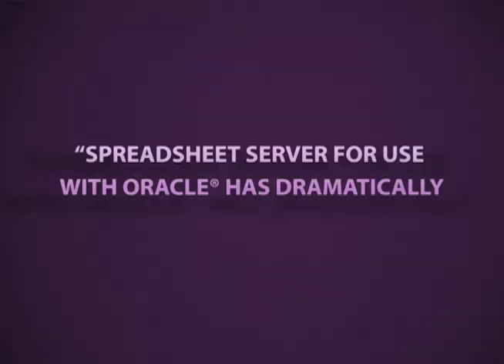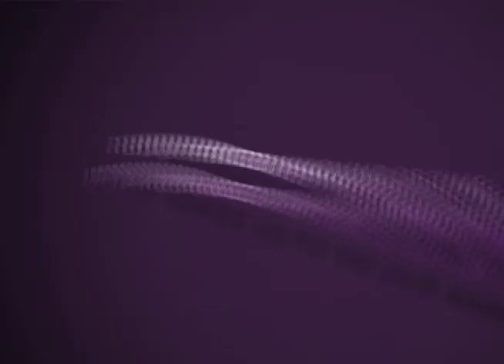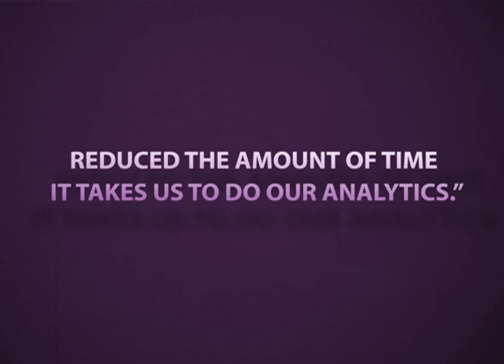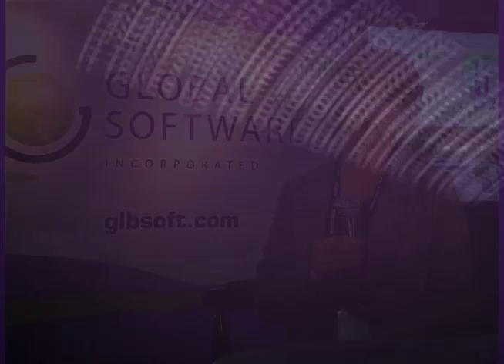Guthy-Renker Reduces Time Spent on Analytics with Spreadsheet Server for use with Oracle®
Janice Reitman, Accounting Manager, Guthy-Renker, describes how her organization has dramatically increased their ability to extract data from Oracle R12 in a time sensitive manner and create live, current reports in Oracle that can be updated periodically and formatted in a manner that is presentable to the users.